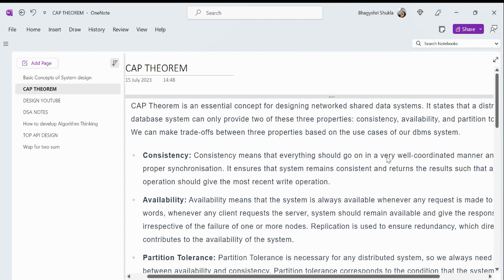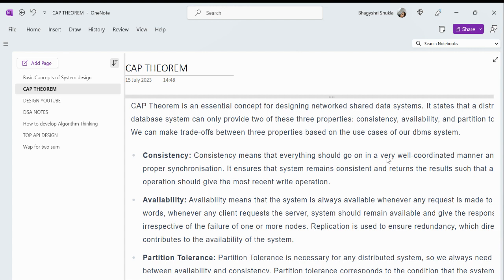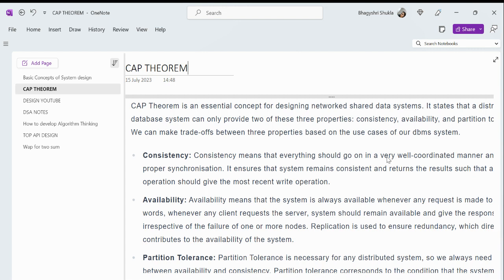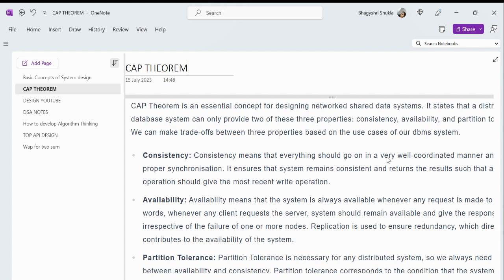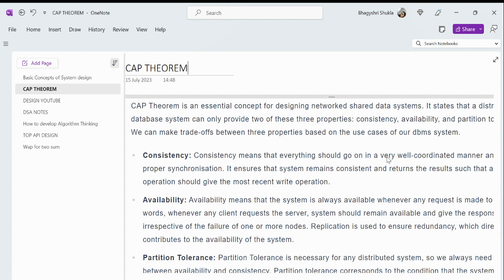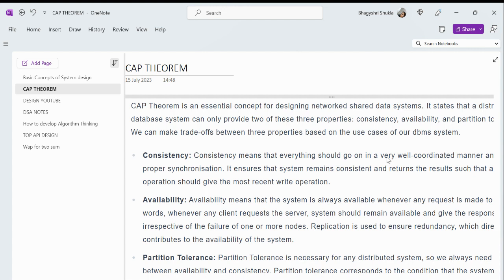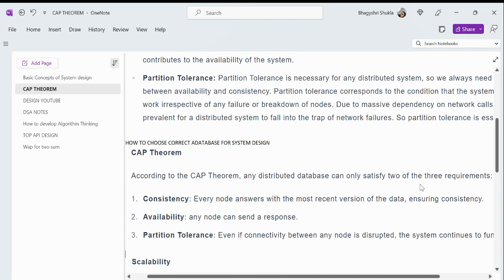What is Cap Theorem in System Design